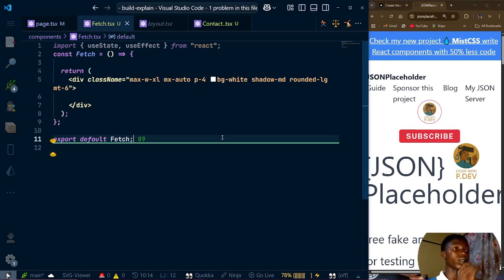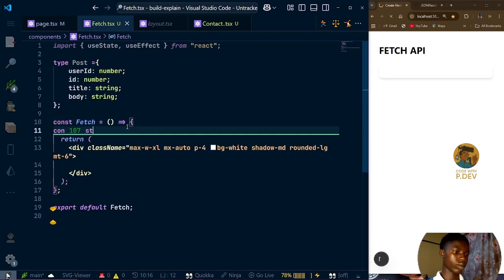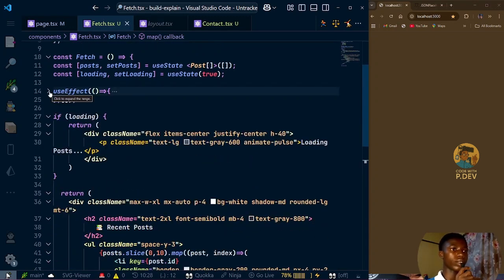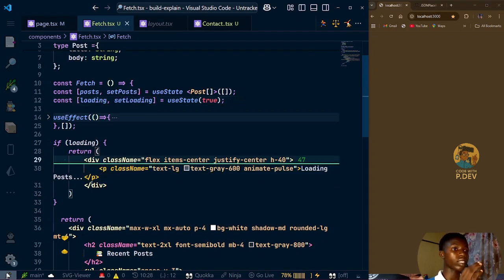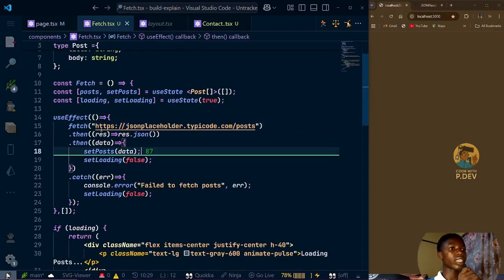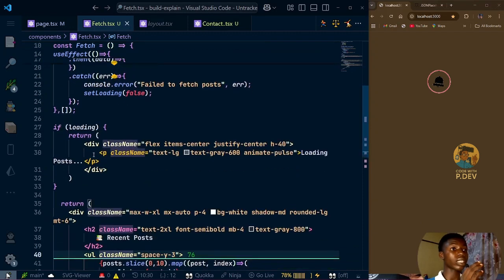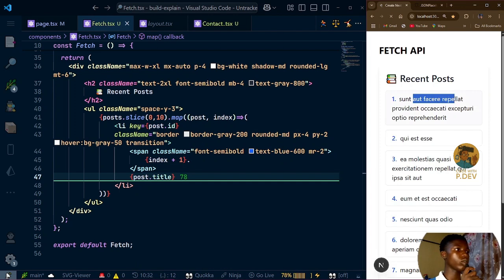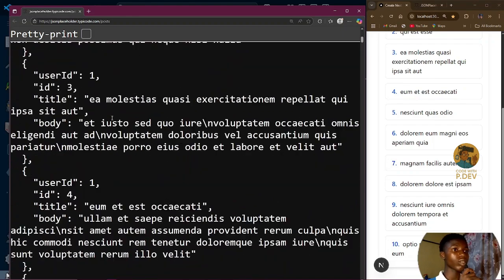How to Fetch API Data in React (Beginner Friendly)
🎯 In this quick React tutorial, you'll learn how to fetch API data using the built-in `fetch()` function in React — perfect for beginners! We use the free JSONPlaceholder API and explain how to display the data step-by-step using `useState` and `useEffect`.

🚀 Whether you're building a personal project or learning frontend dev, this guide will help you understand how API calls work in React, how to handle loading states, and how to display data properly.

✅ Works with React.js & Create React App and Nextjs

Timestamps:
00:00 - Intro
00:22 - Setting up state
00:27 - Defining Post Interface
00:54 - Fetch API inside useEffect
02:17 - Full Explanation
03:26 - API Explanation
04:12 - Body Explanation
04:58 - Displaying the fetched data
05:27 - Final result + Outro

Follow for more beginner-friendly React and JavaScript tips every week!